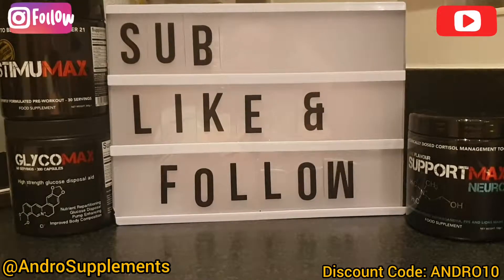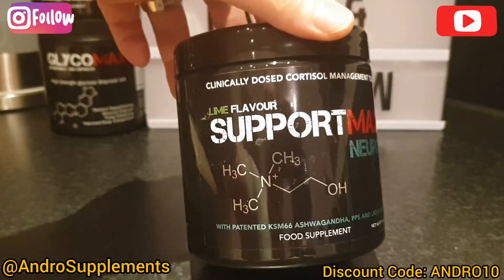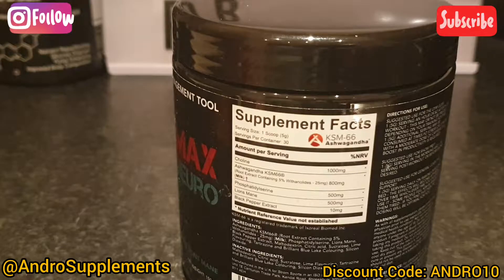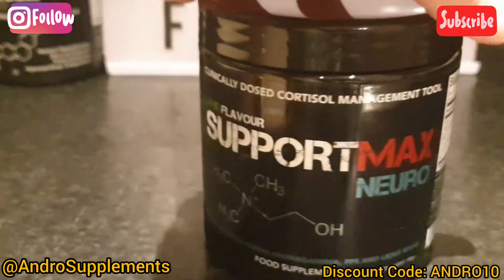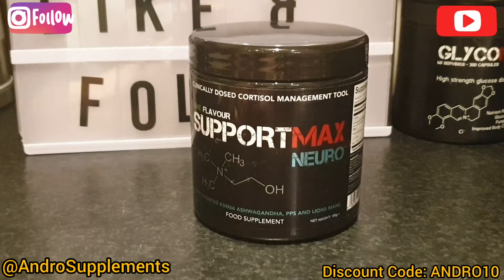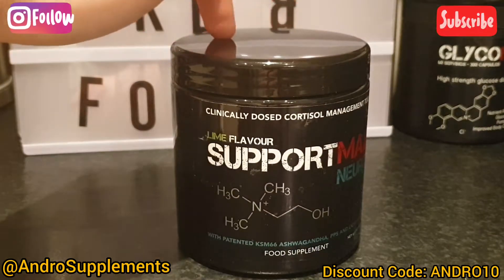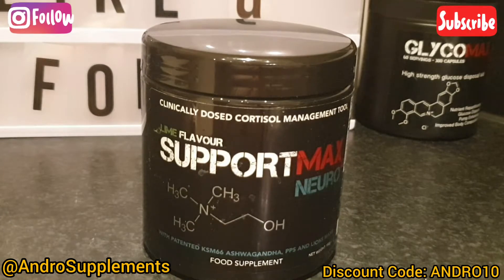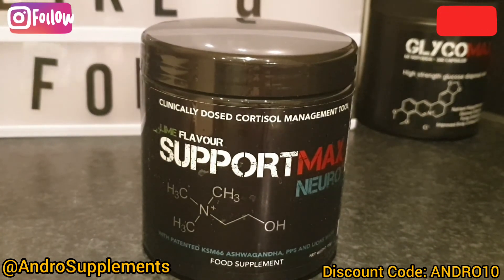Support Max Neuro Review - Strom Sports